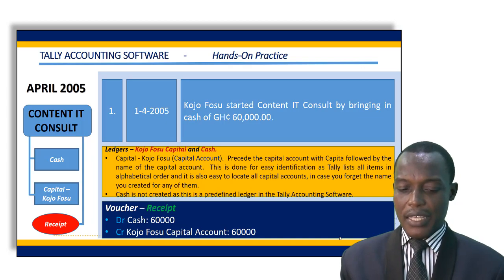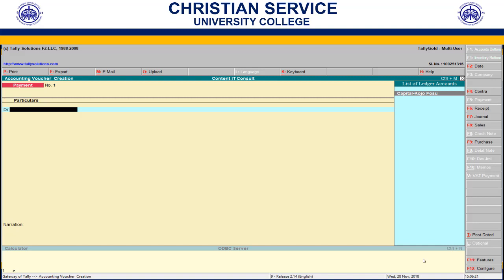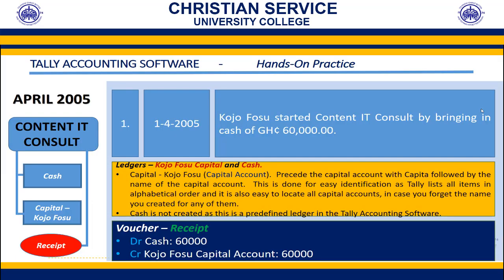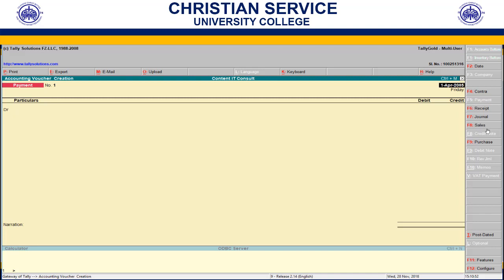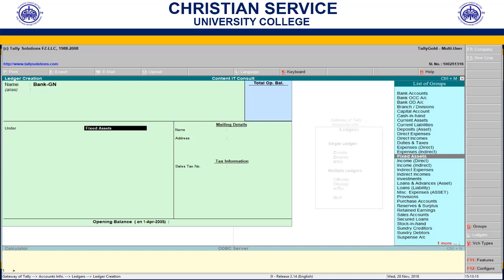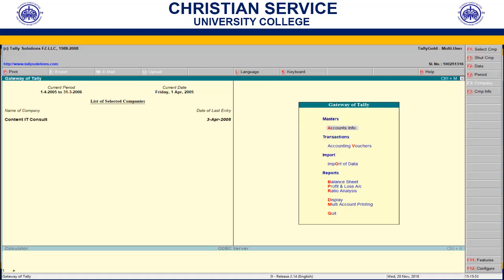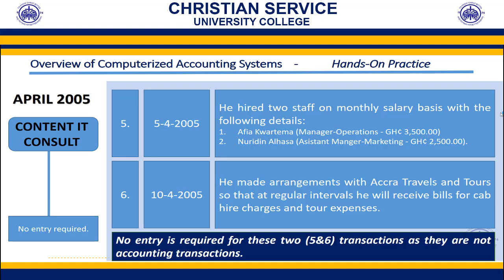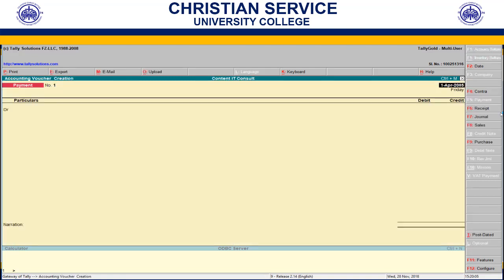CSBA Transaction 1 6